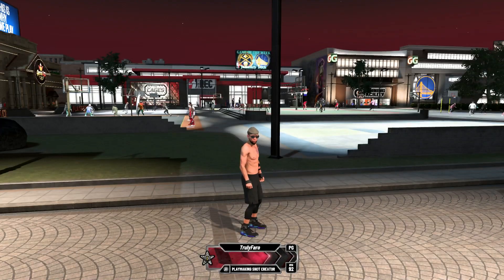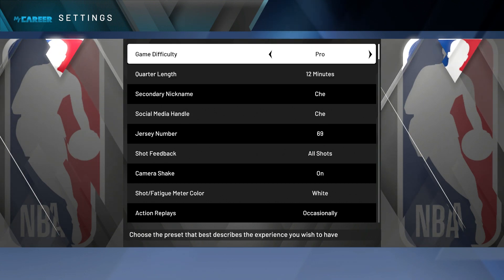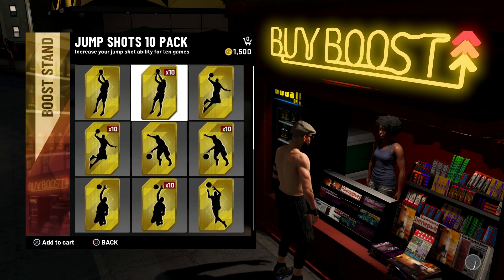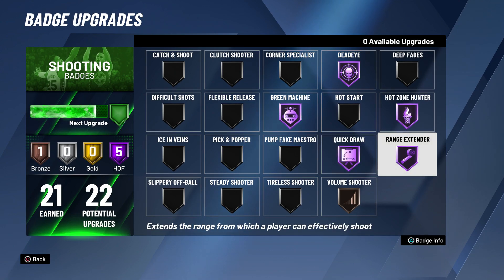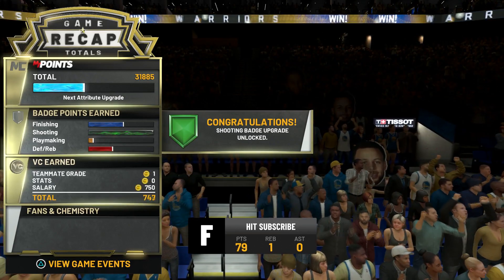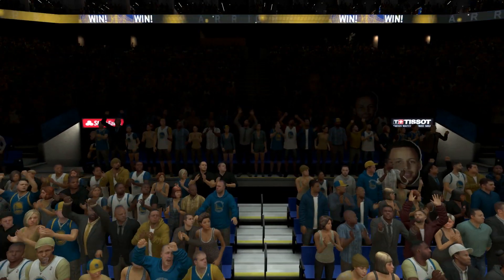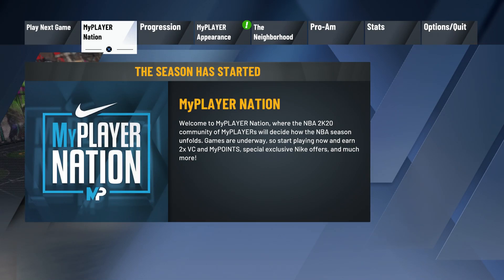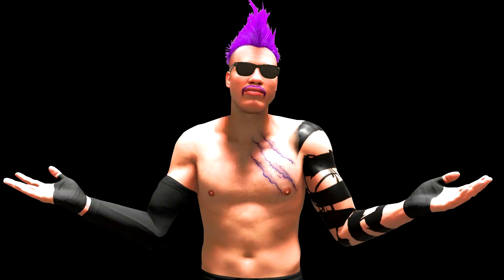HOW TO GET SHOOTING BADGES FAST IN NBA 2K20! FASTEST & BEST WAY TO GET ALL SHOOTING BADGES IN 2K20!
HOW TO GET PLAYMAKING BADGES FAST IN NBA 2K20:

HOW TO GET SHOOTING BADGES IN NBA 2K20! FASTEST & BEST WAY TO GET ALL SHOOTING BADGES IN 2K20!

Related NBA 2K20 channels: Truly Gainz, Duke Dennis, Agent 00, COLETHEMAN TW, Dignify2K, ImDavisss, Stumpy, BADGEPLUG, Joe Knows, Gawd Triller, Choc, Power DF, Grinding DF, La Monsta, HankDaTank, Quil, Truly Angel, YaboiFitz, Fitzy, LakerFan